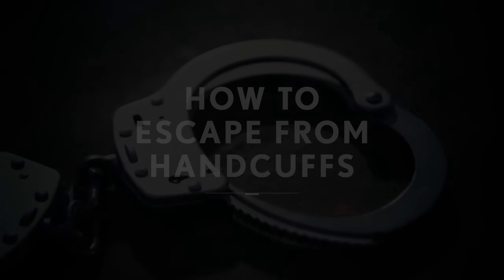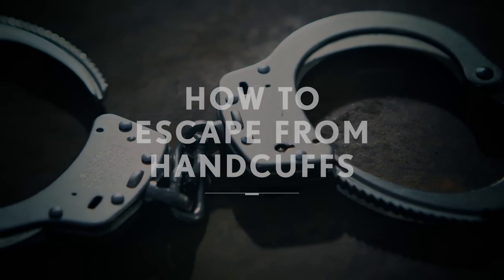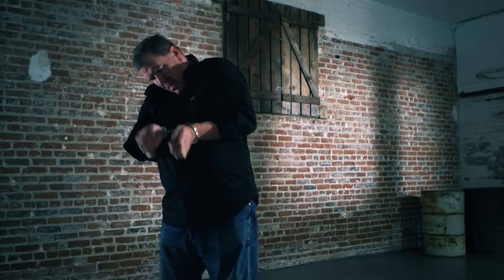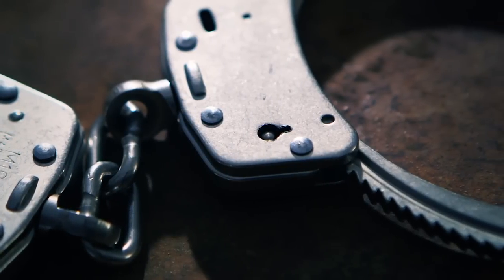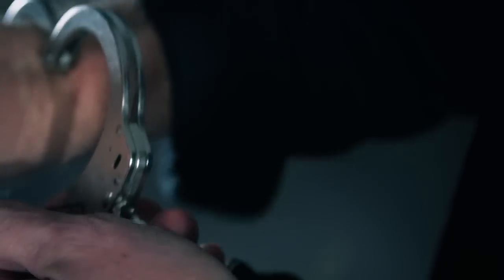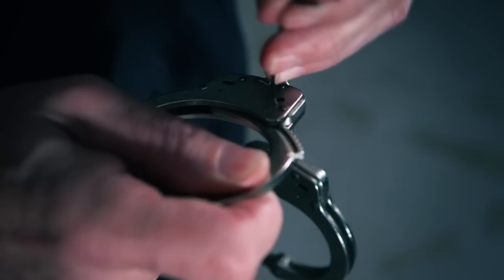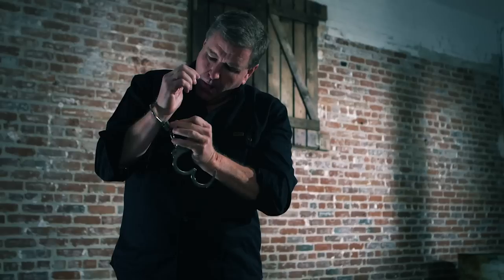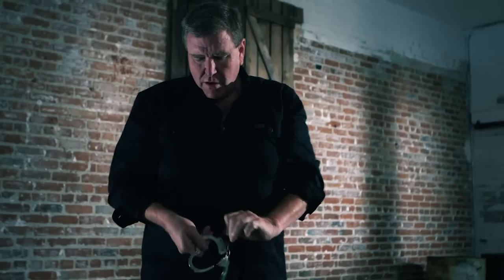How to Escape from Handcuffs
Onpoint Tactical's Kevin Reeve explains how to escape from handcuffs.